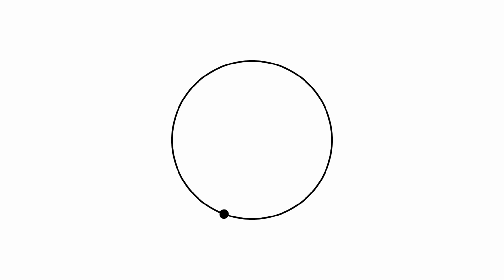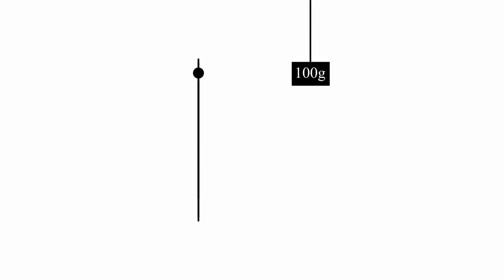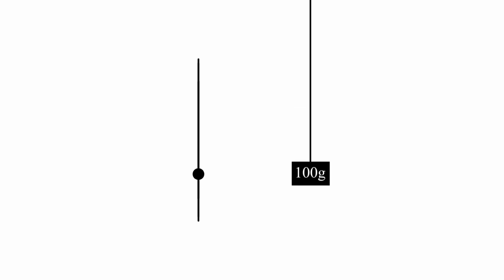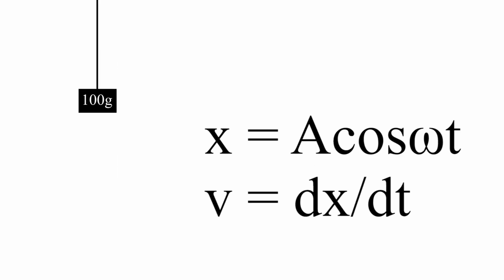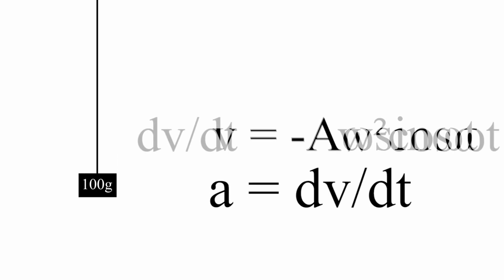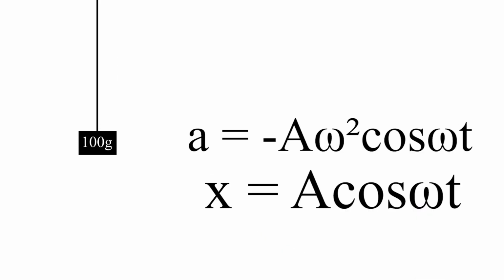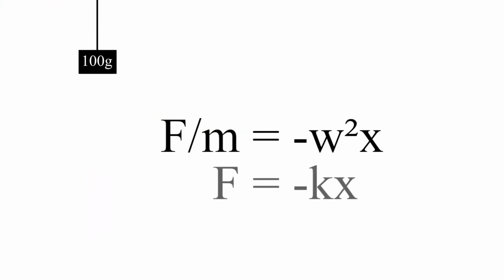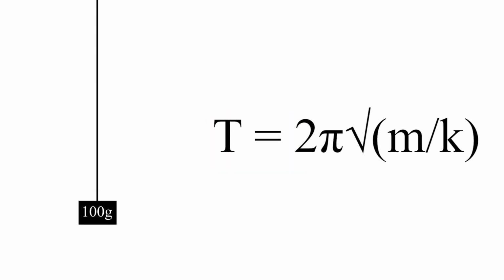Simple Harmonic Motion Mathematics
I hope you like learning. Some w's should be omegas and an x should be an A but whatever.